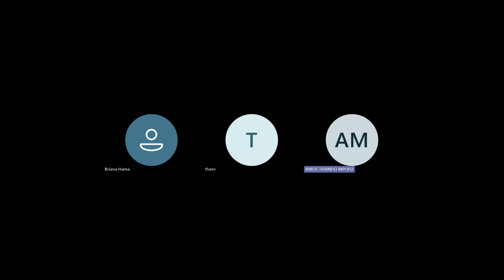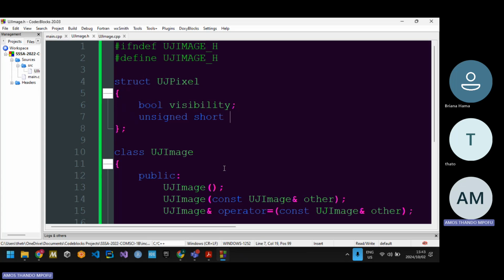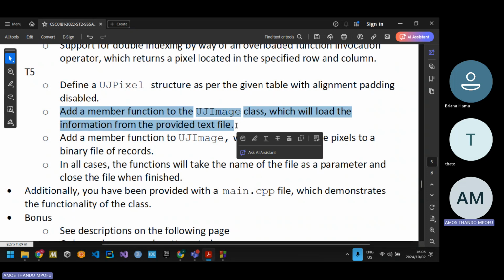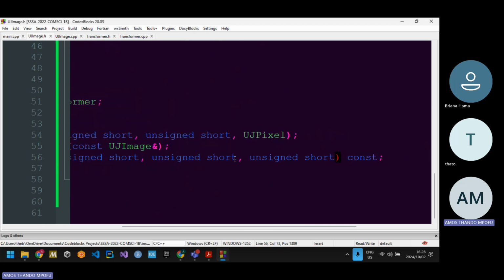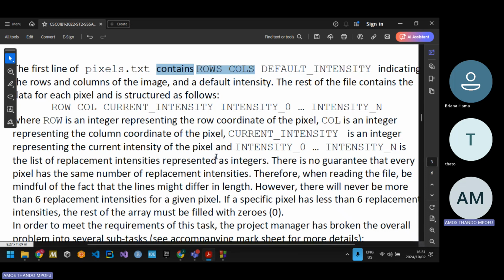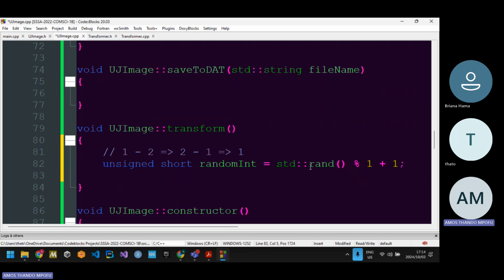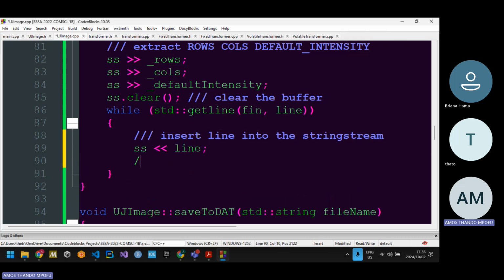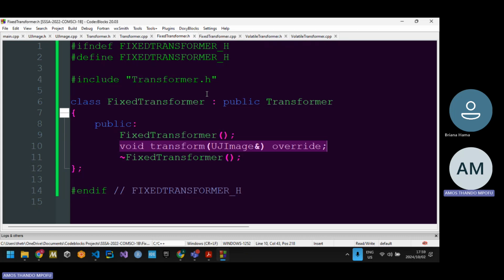C++ Computer Science 1B ST2 SSSA MEMO